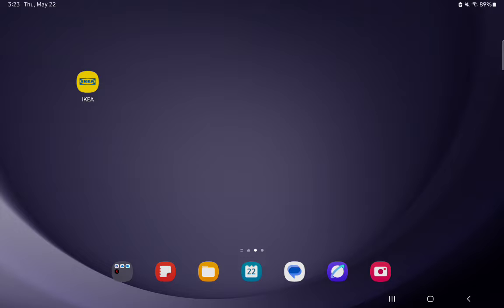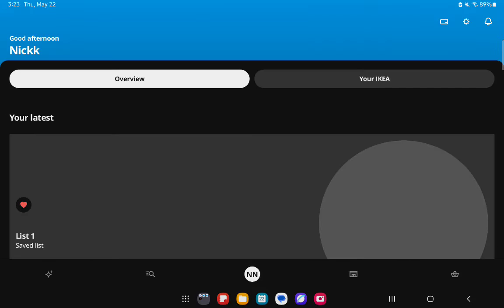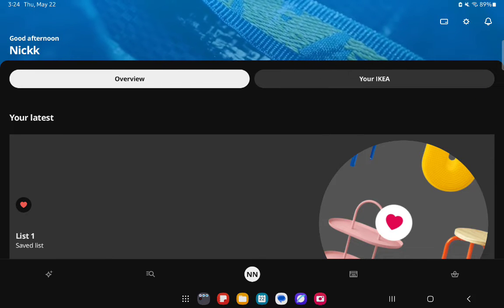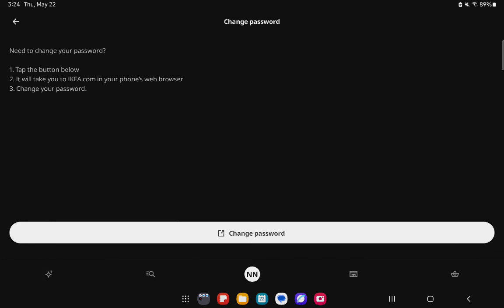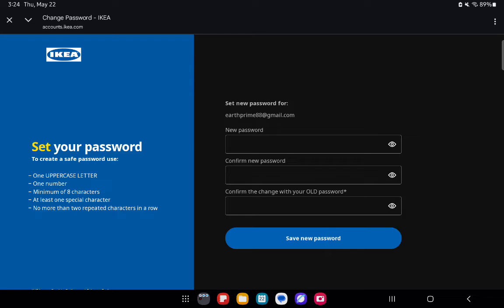How to change you password in Ikea?